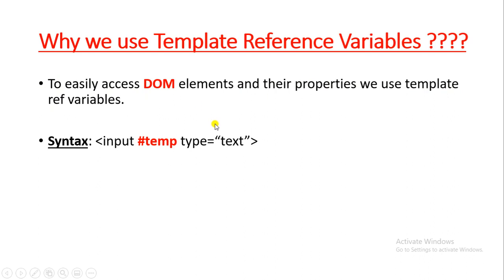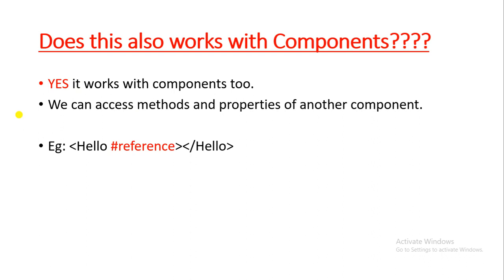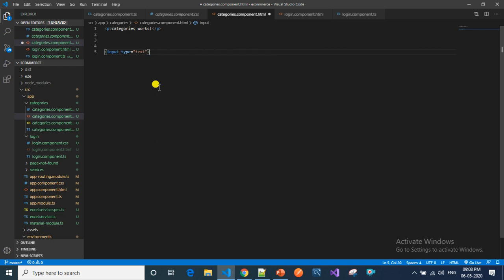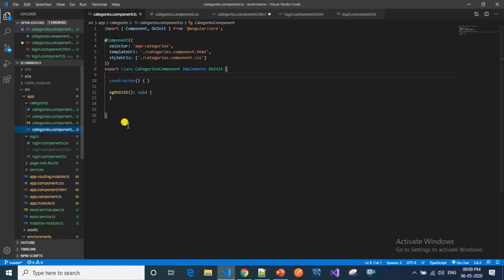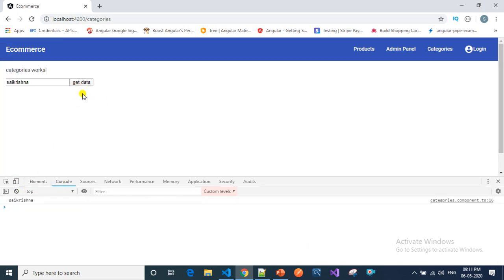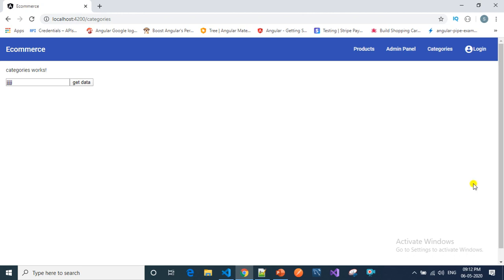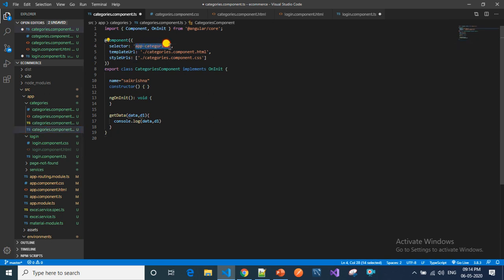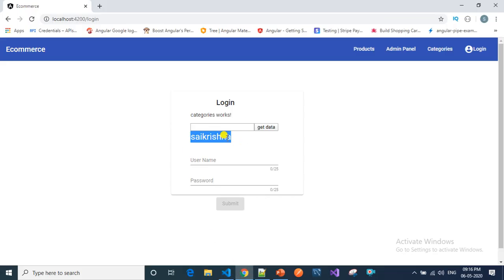Angular 9 Tutorials | Template Reference variables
In this series you will learn all the concepts in angular in best way.